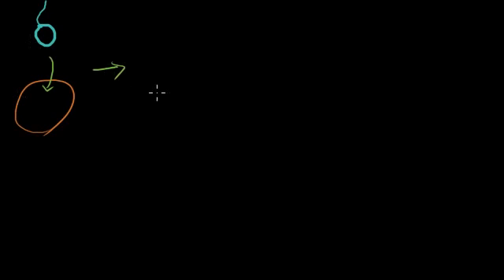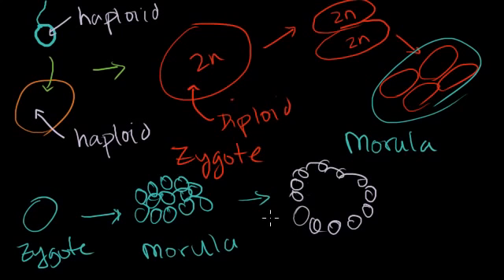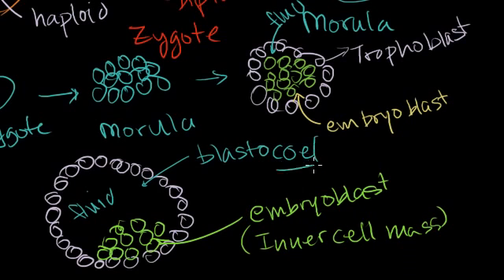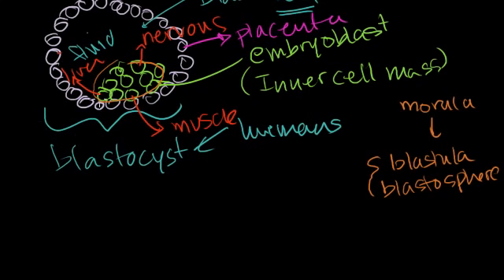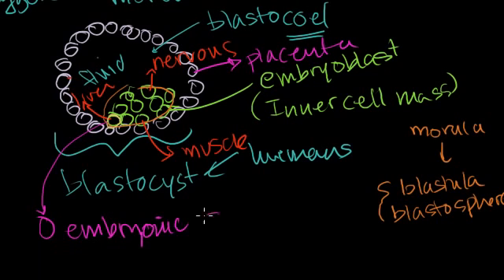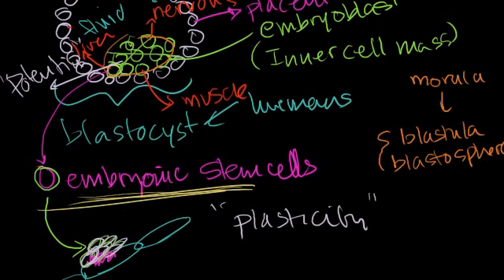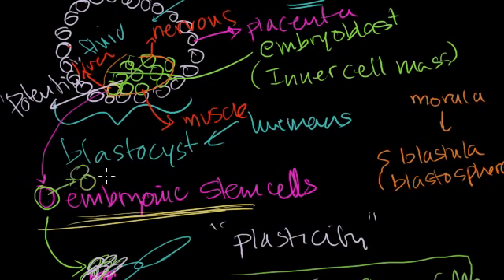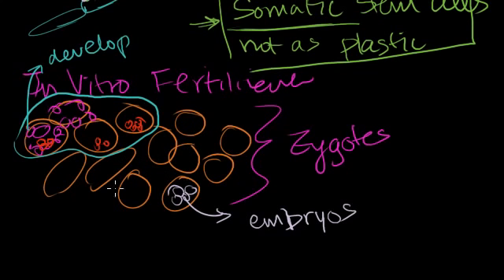Embryonic Stem Cells